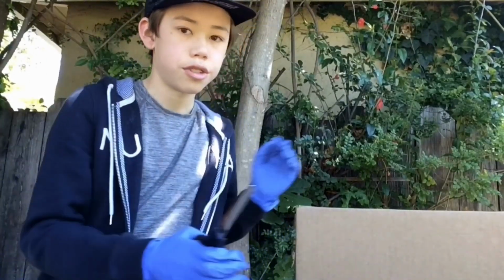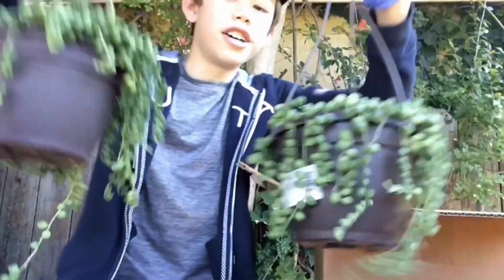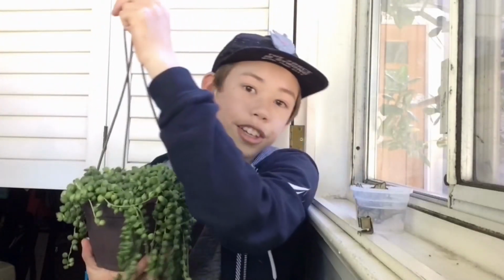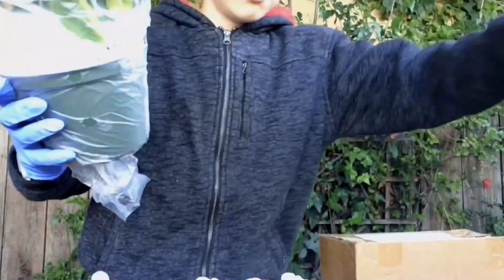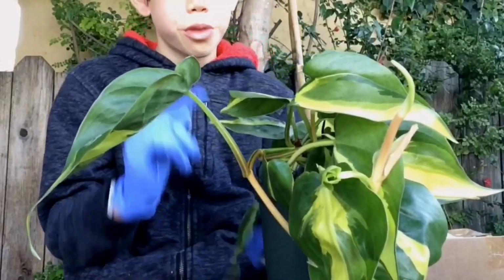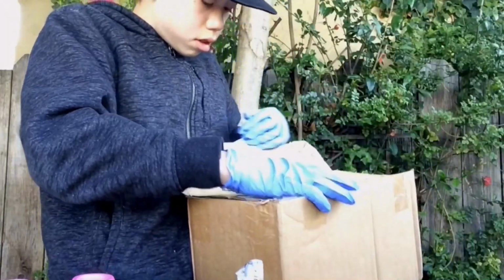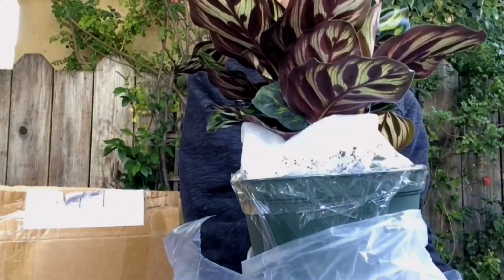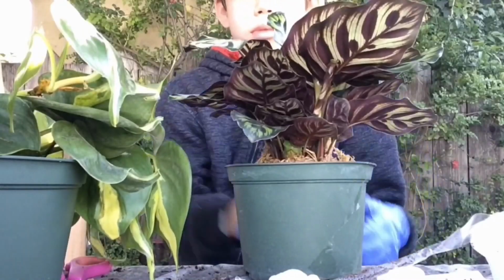Unboxing HOME DEPOT PLANTS with GR33N Tips!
This video is me unboxing my plants from Home Depot. Sorry btw that there was no video last week. I was REALLY busy. These plants will be in future videos of mine. Peace! (AND STAY HEALTHY!)